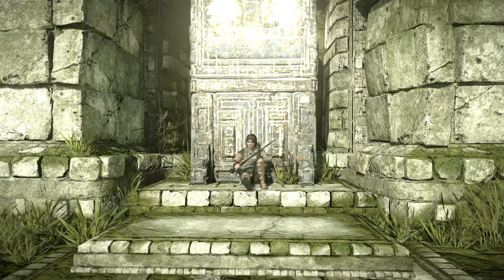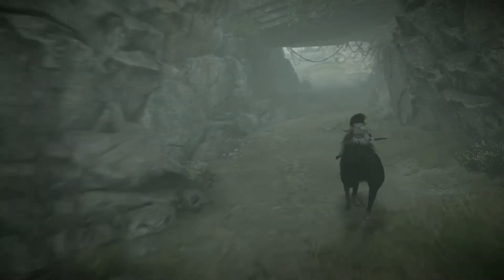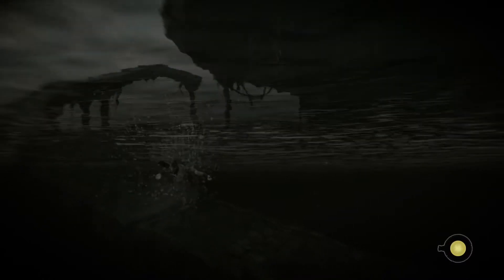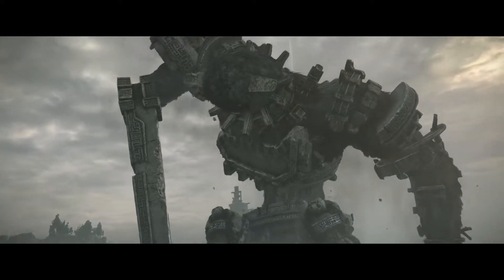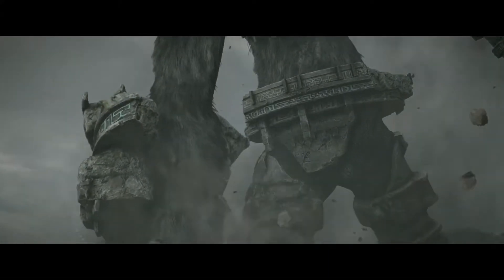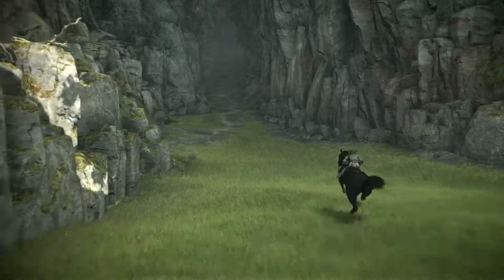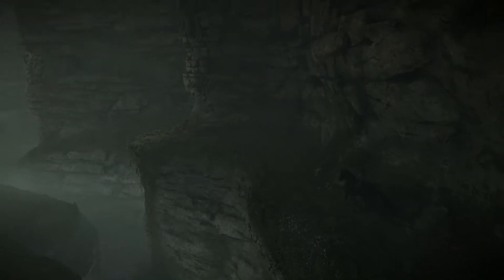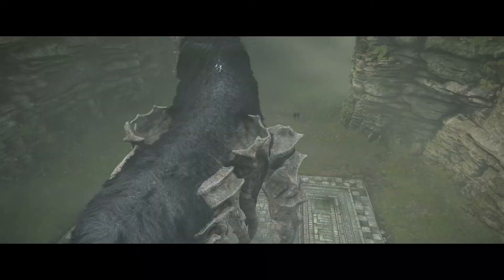Shadow of the Colossus Remake let's play ep 2